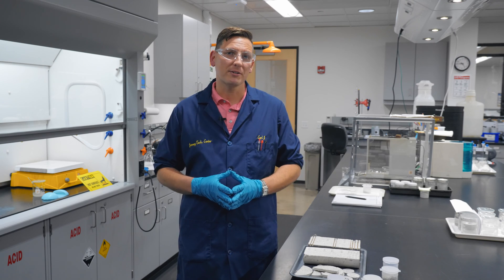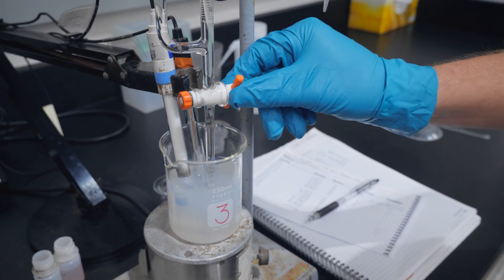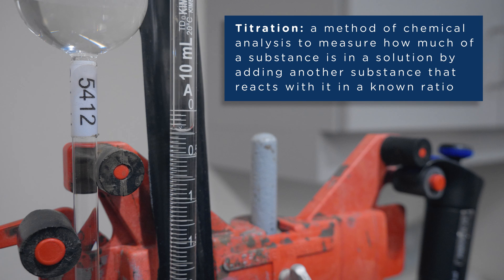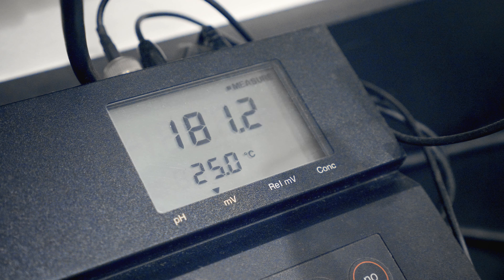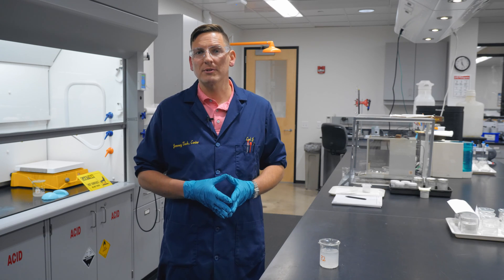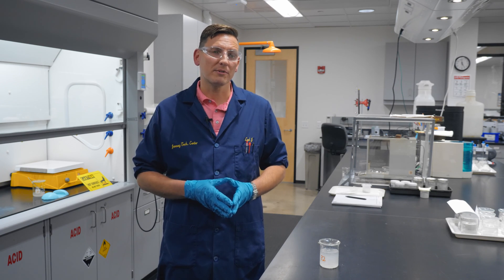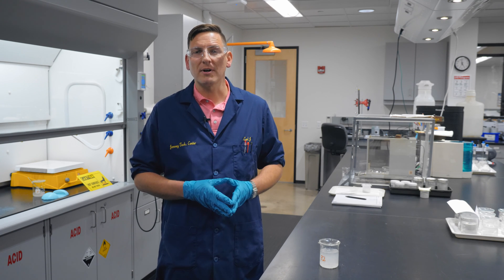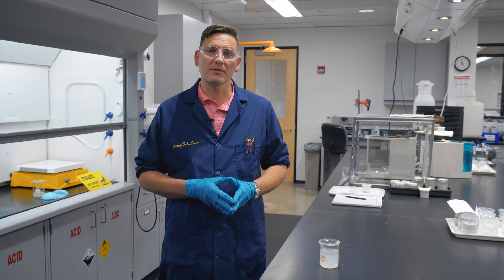Solving for Why: Chloride Testing of Cementitious Materials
How do we assess the chloride content of a concrete sample? Why is it important?

In this Solving for Why video, chemistry technician Carl Jasieniecki demonstrates a chloride test and discusses how we use the results to develop service life models and repair and remediation recommendations.